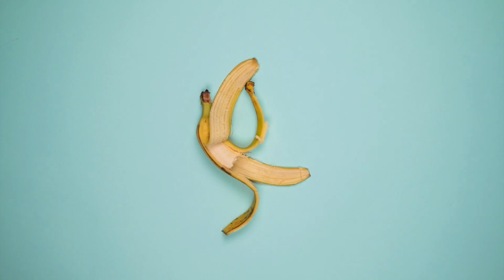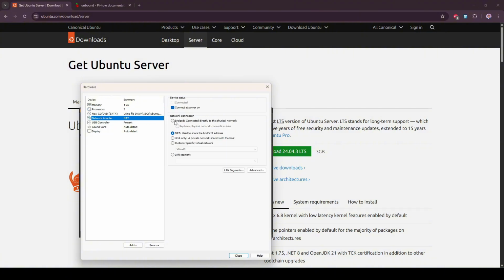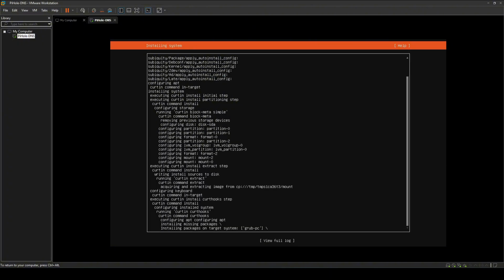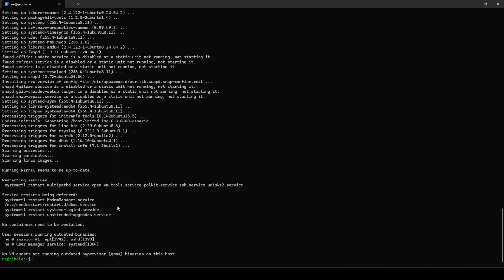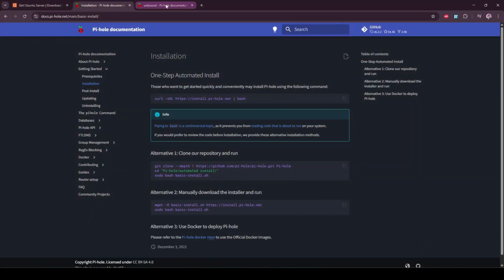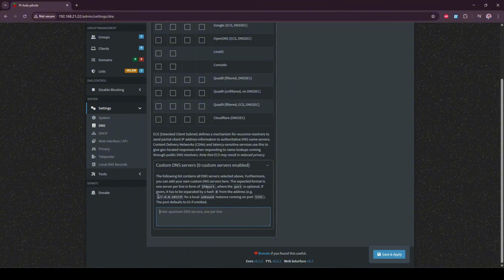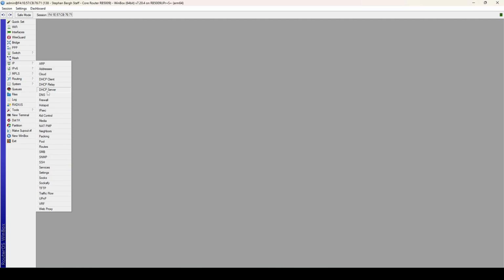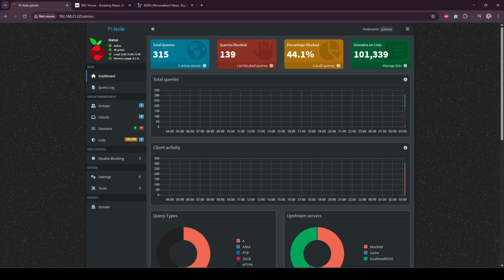Pi-hole + Recursive DNS — Because Your ISP Doesn’t Need to Know Everything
Take full control of your network and tell your ISP to take a seat.
In this video, I’ll show you how to install Pi-hole with a full recursive DNS setup using Unbound — giving you faster lookups, more privacy, and real network-wide ad blocking.

No face. No fluff. No corporate-level sugar-coating.

If you want an ad-free network, faster DNS, and zero ISP spying on your DNS traffic — this is the setup.

Just don’t blame me when you start blocking ads you didn’t even know existed.